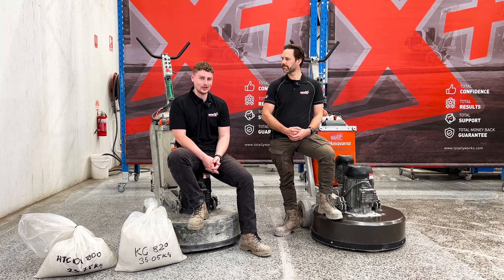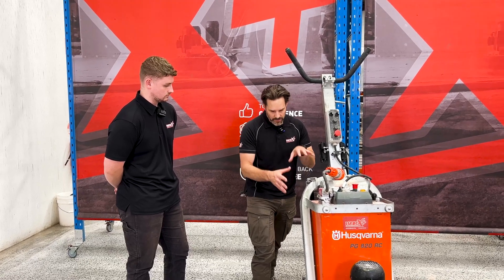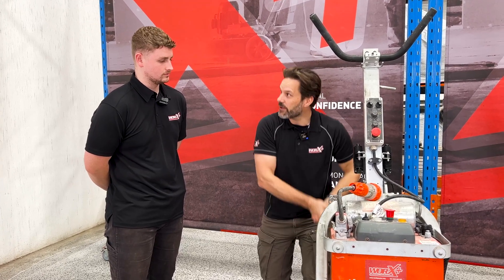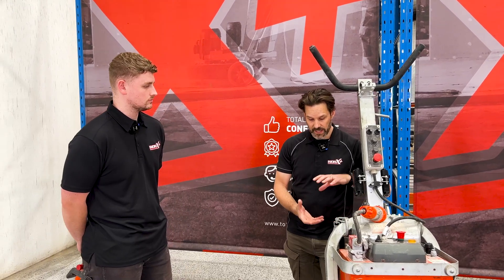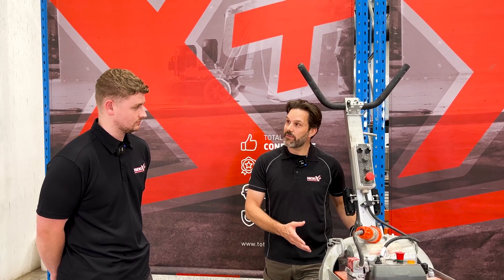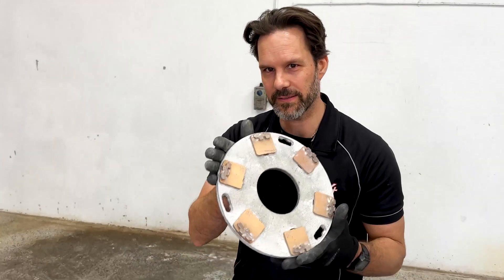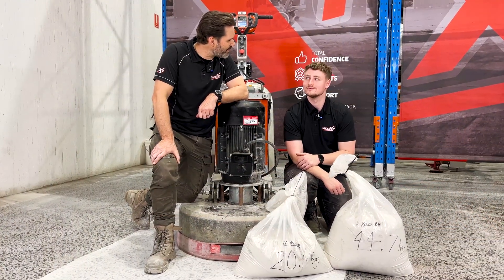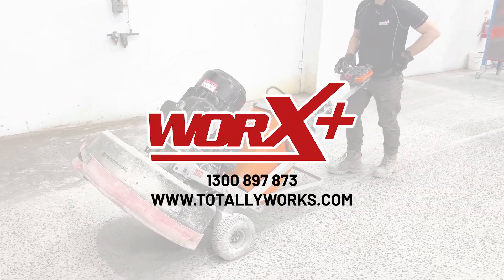Grinder Series Episode 3 — PG 820 RC Big Blocked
After a few years of the King Concepts 820 making head waves in the Australian market, the King Concepts company was acquired by Husqvarna. This saw a change in the 820 go from the King Concepts original colour to the Husqvarna orange and no change in technology.

What came next in the technology development was the introduction of remote controlled grinding. Bring in the PG 820 RC. This saw removed the need for manual operation of machinery. Whilst bringing an advancement in technology, the WORX+ team were still hungry for more performance output. This sparked the development of the wheel kit upgrade for smoother operation and consistent grinding, but also the well-known, Big Block Upgrade. An upgraded bigger motor for increased output.

Josh and Brandon put the PG 820 RC Big Blocked machine to the test so see what kind of performance output we can expect in the next progression of grinding technology.